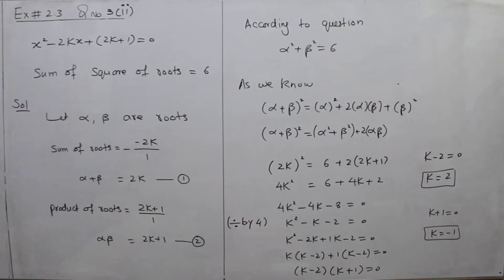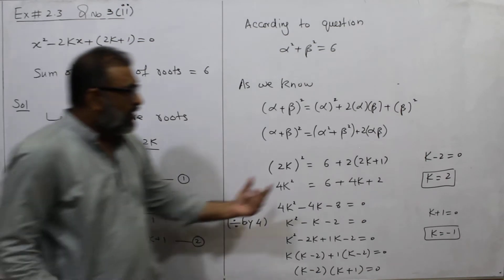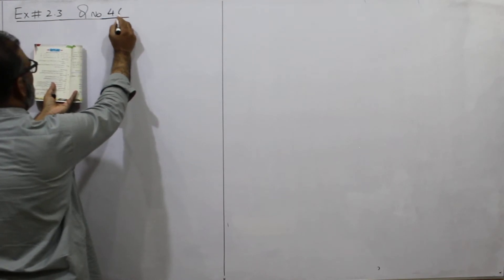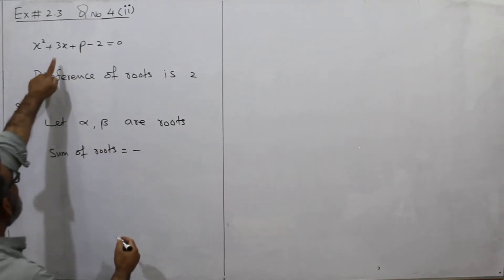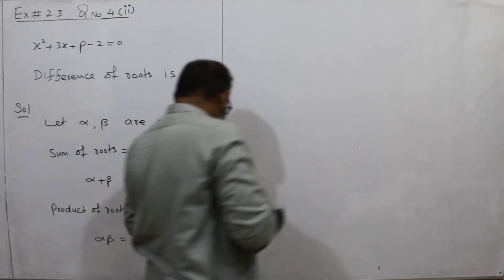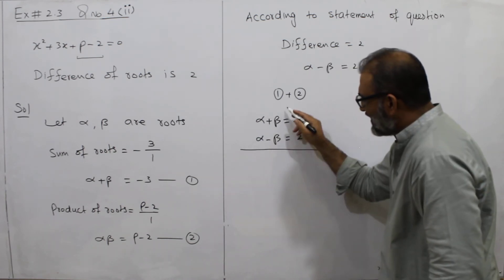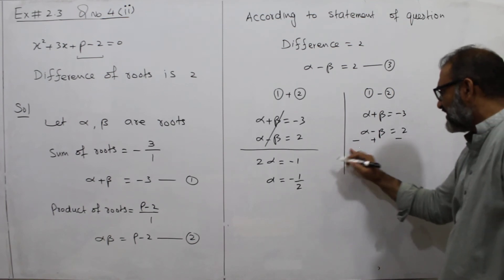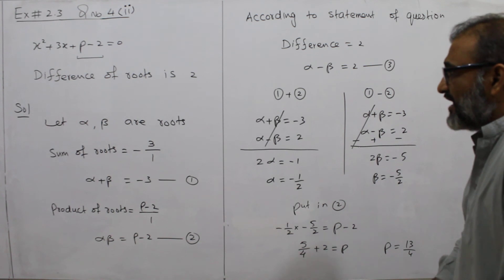Pakistani Grade 10 Ex # 2.3 Q No 3(ii), Q No 4(ii)